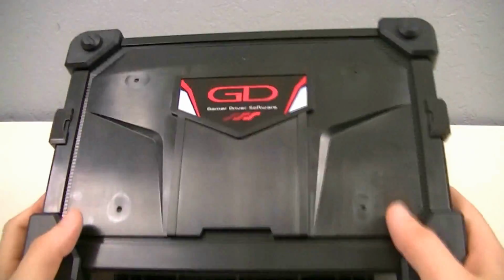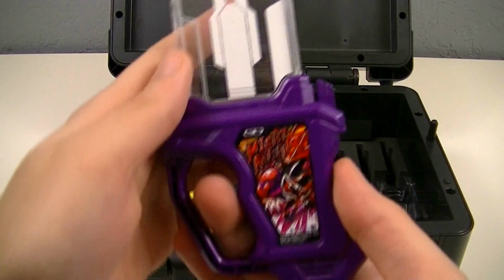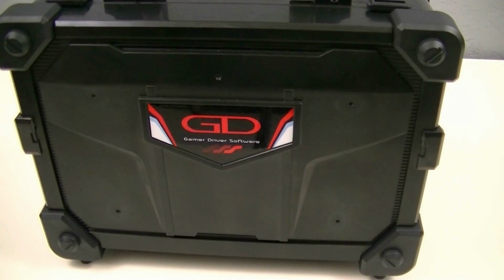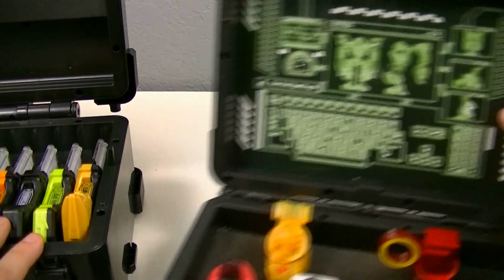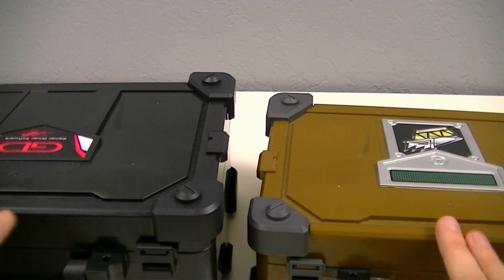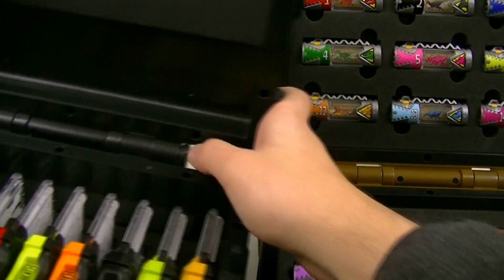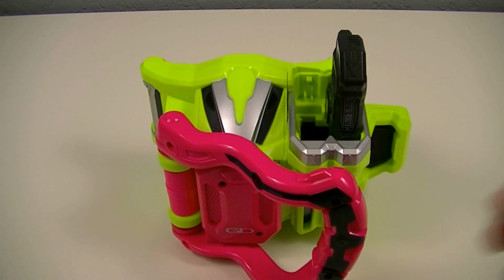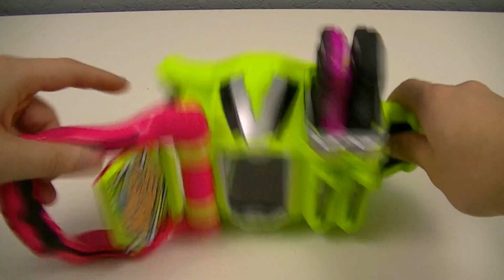DX Rider Gashat Case & Proto Gekitotsu Robots Gashat Review (Kamen Rider Ex-Aid)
A GACHA!

Buttatake! Totsugeki! Mouretsu Punch! Gekitotsu Robots!

This is my review of the DX Rider Gashat Case & Proto Gekitotsu Robots Gashat from Kamen Rider Ex-Aid